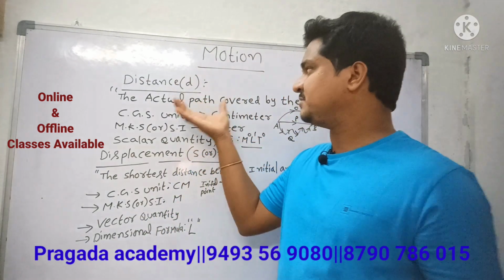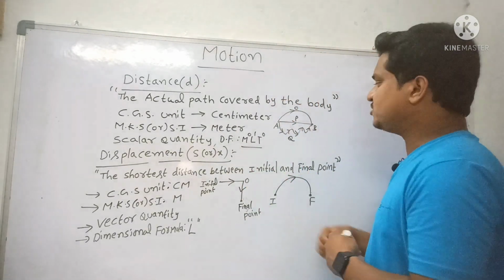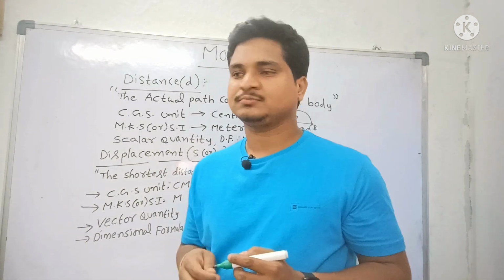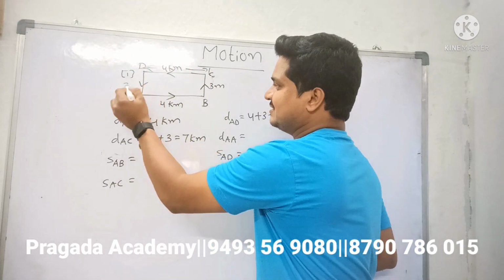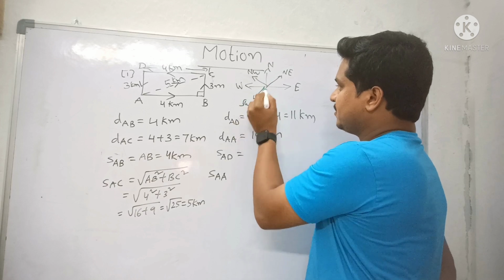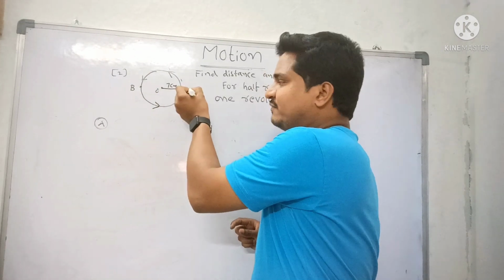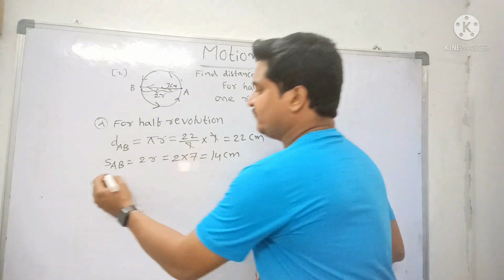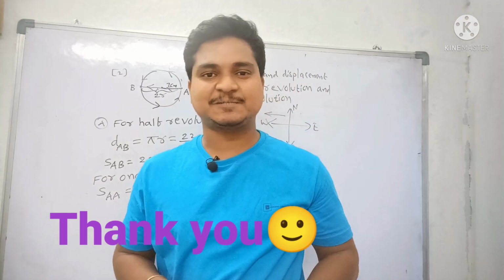Distance & Displacement With numericals#students